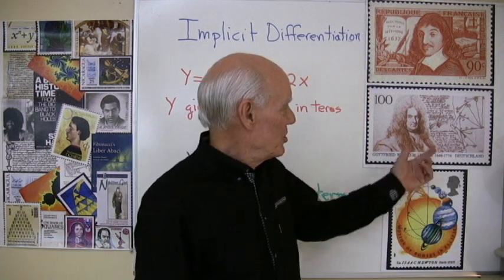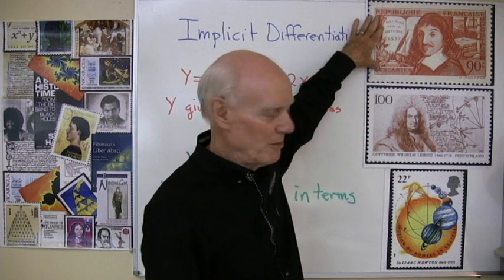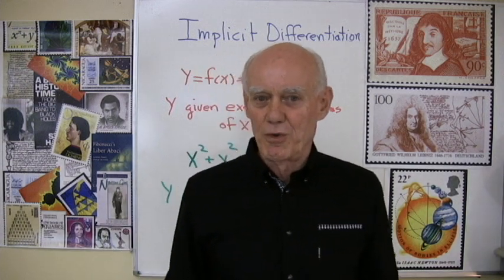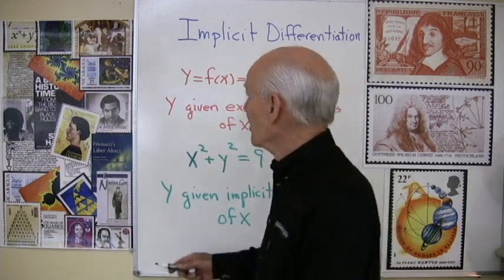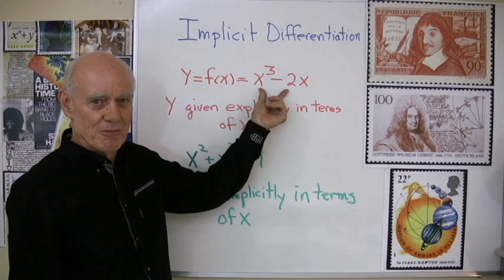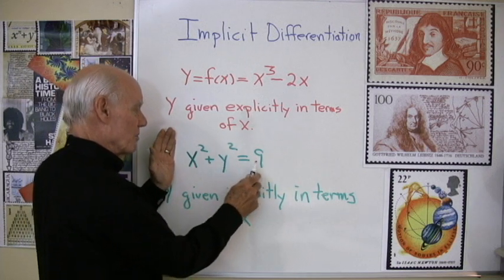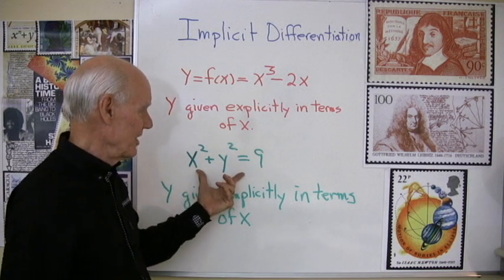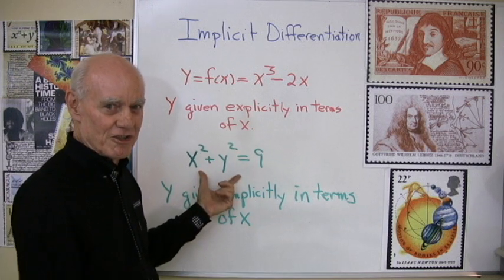Explicit vs. Implicit: What Implicit Differentiation Means | Calculus Help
With y = x³ − 2x, y is given explicitly in terms of x: the equation tells you exactly what y is. With x² + y² = 9, y is there, but it's buried; it's given implicitly. This short video sets up the distinction that implicit differentiation is built on.

▶️ The full method, worked out: (link to Calculus: Implicit Differentiation)